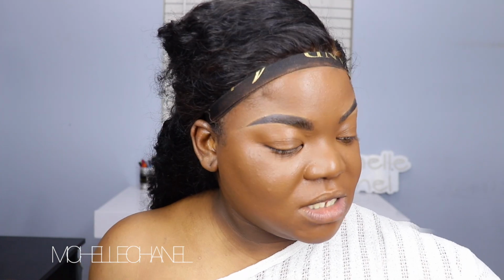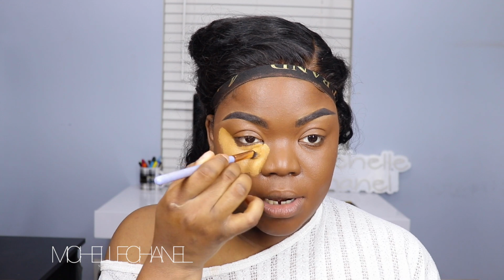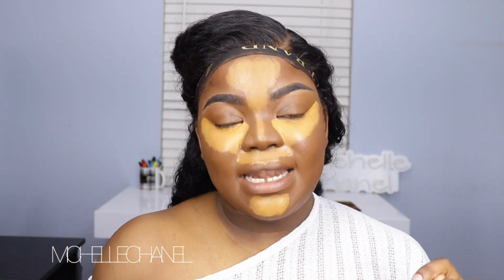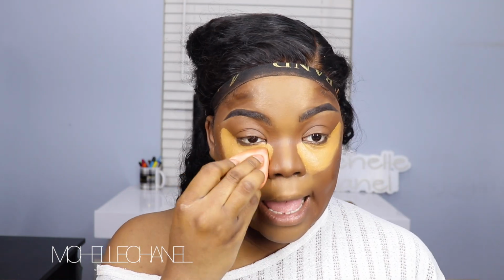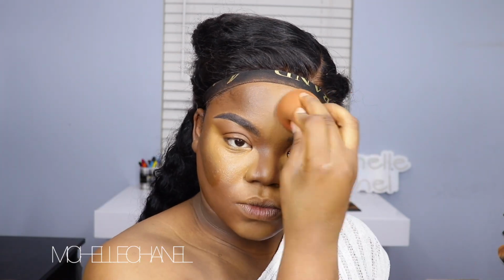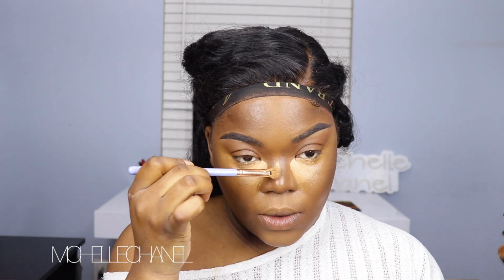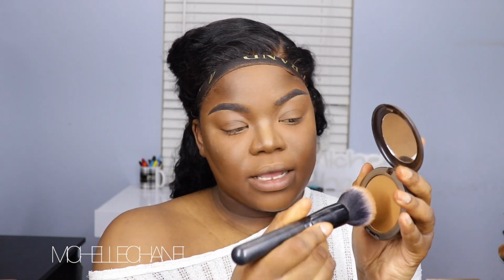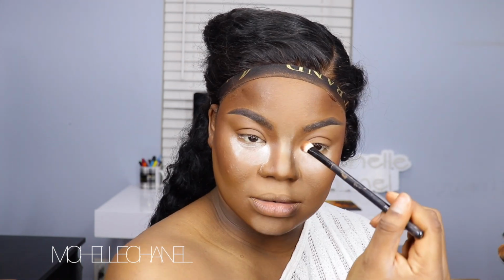Highlight & Contour Routine *DETAILED* | MichelleChanel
Hope y'all enjoy this detailed highlight and contour routine. Put all additional questions in the comments.

IG & TikTok: chanellmichelle